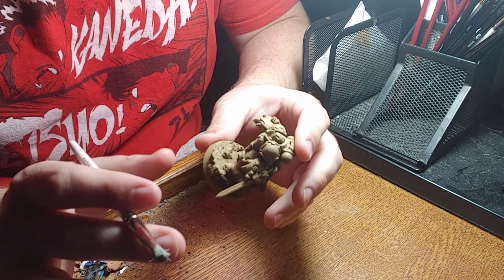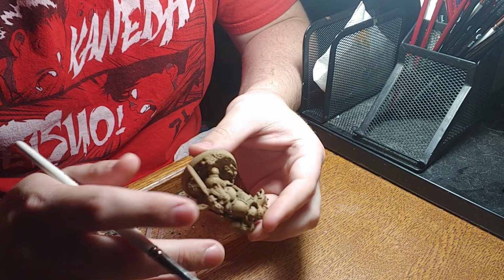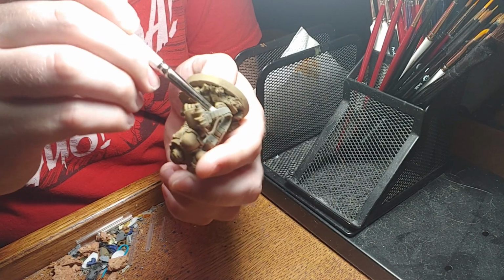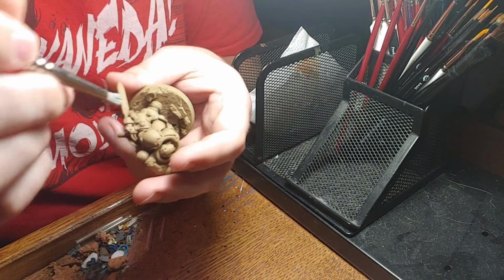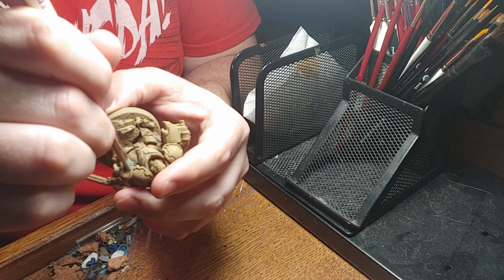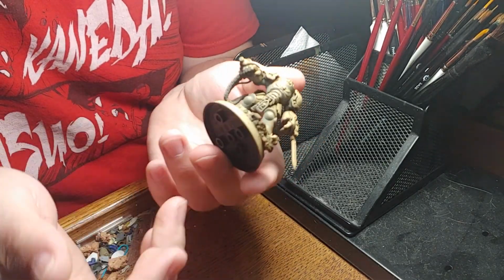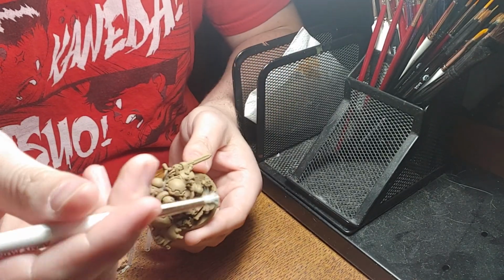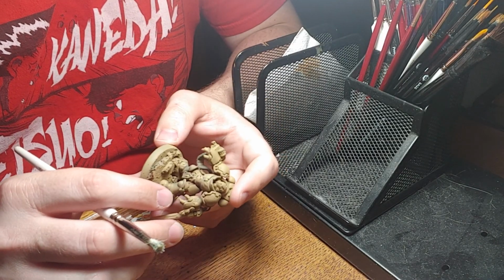Let's Talk - Chalky Primer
Discussion on how to rectify chalky primer.

Gamesofberkeley.com